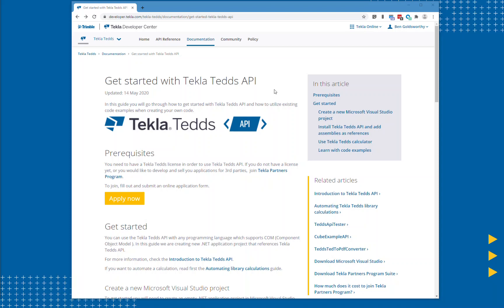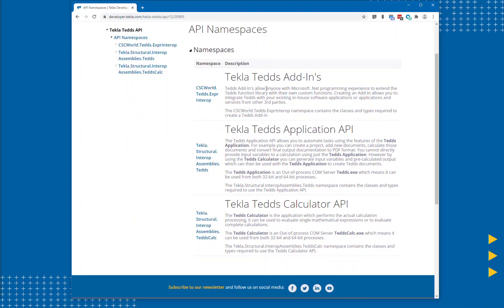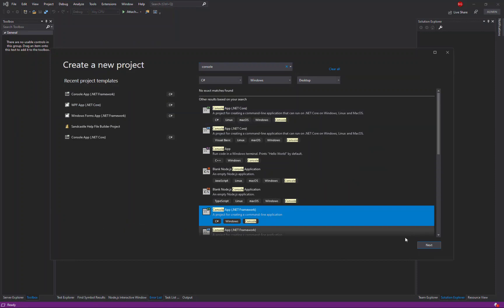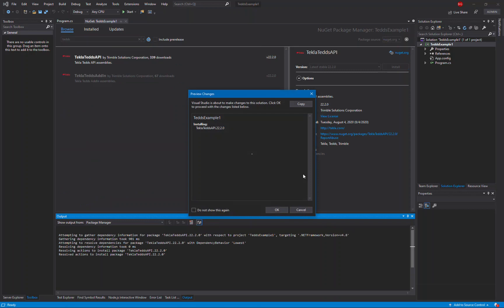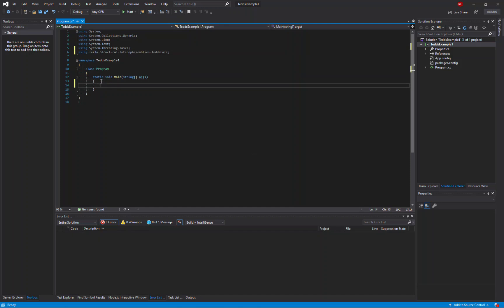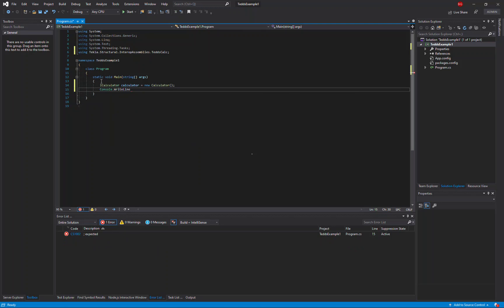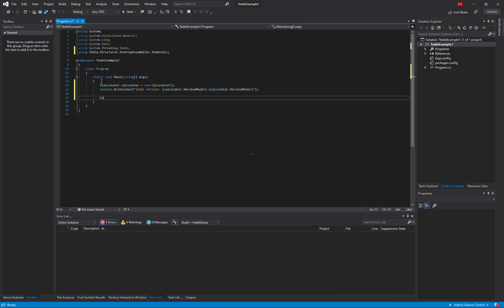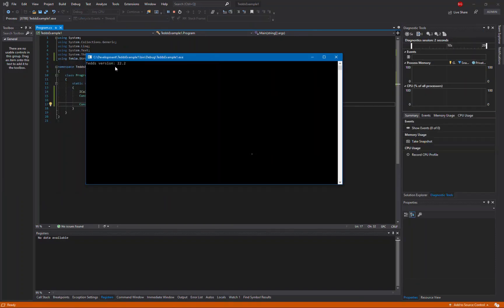Get started with Tekla Tedds API in minutes - part 1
Watch this 3-minute video to learn how to start coding with Tekla Tedds API. In this video you will learn how to start a new coding project in Microsoft Visual Studio that uses Tedds Calculator API. The Tedds Calculator API allows you to calculate anything from a single mathematical expression to evaluating complete calculations.

This is the first video in the series of Tekla Tedds API videos that helps you get started with Tedds Calculator API. Make sure to also watch the other great videos in the series available in the Tekla Open API playlist

to learn more about Tekla Tedds API.